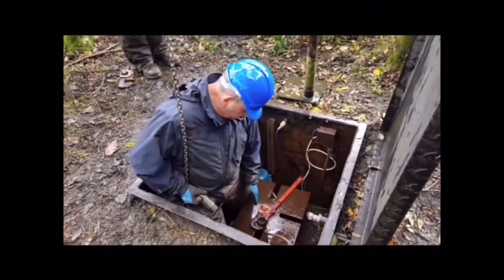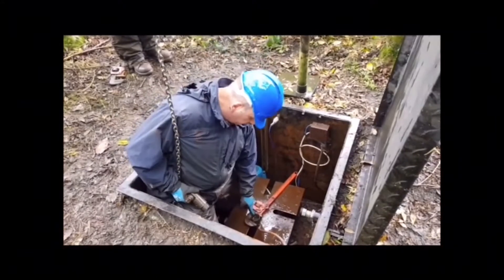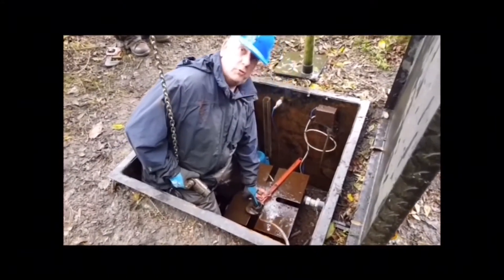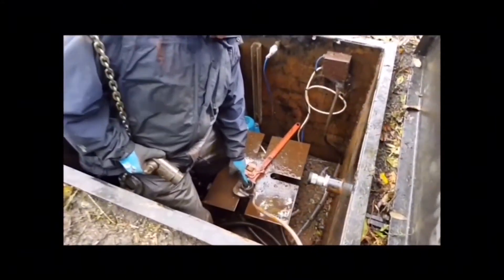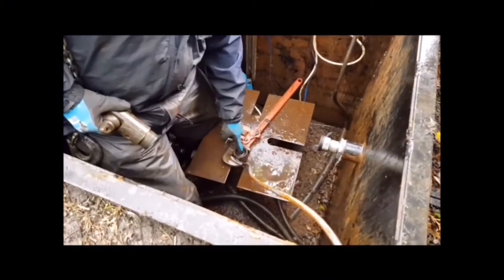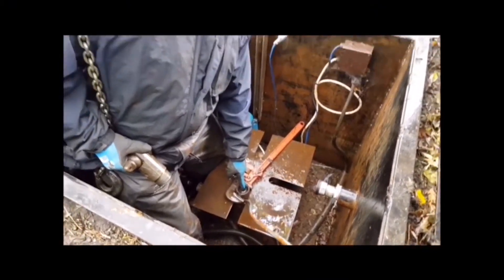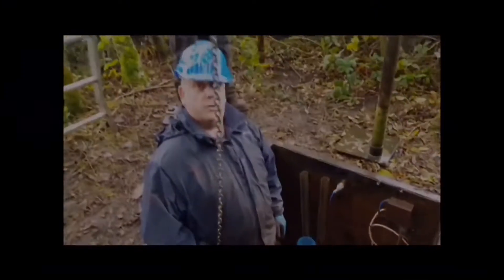Borehole Pump Lift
In this video, the Springhill team lift a borehole pump that is feeding 10 houses.